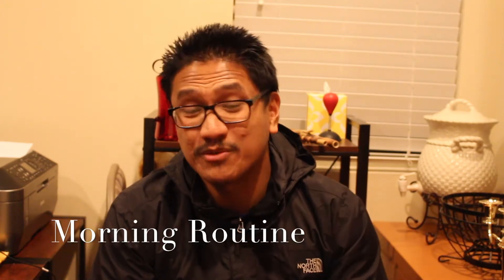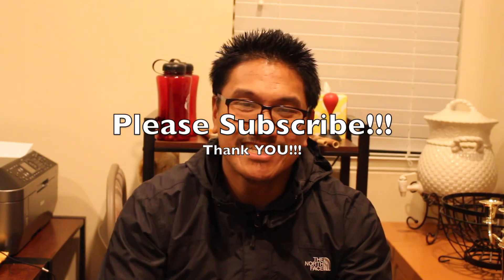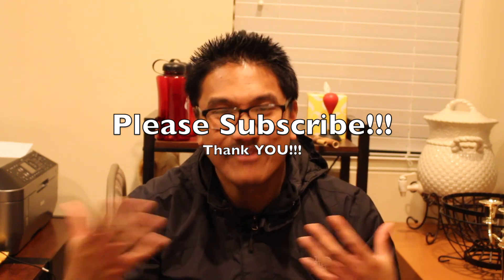Morning Routine At Air Force BMT (Basic Military Training)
What are the morning routines like in Air Force BMT (Basic Military Training) like? Here is a a video about my experience when I went through. Follow my other social media sites.

Instagram and Snapchat: Kotaroprince